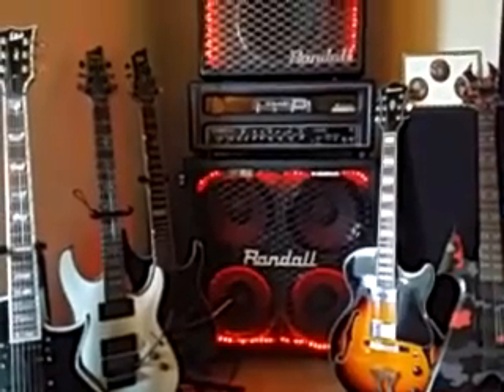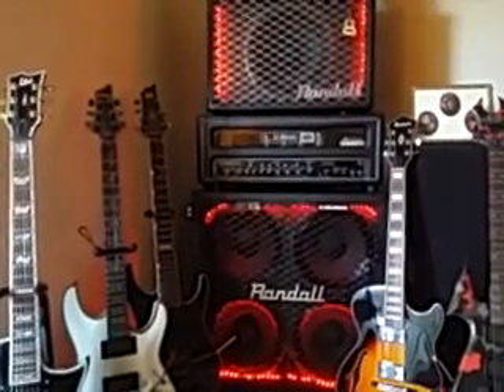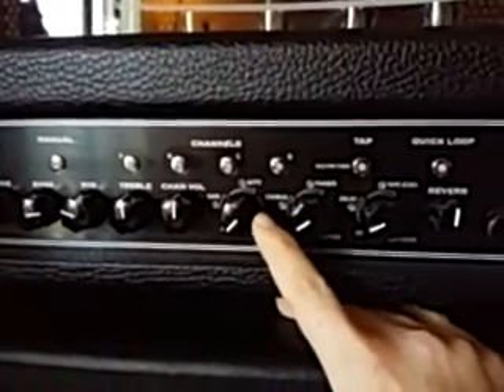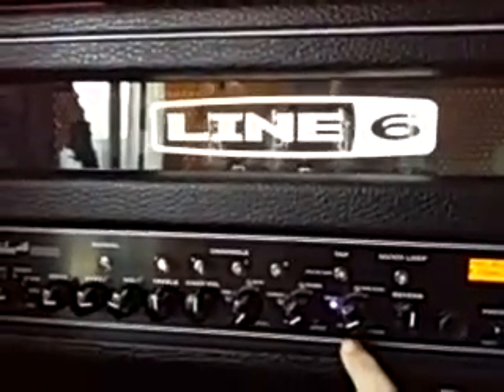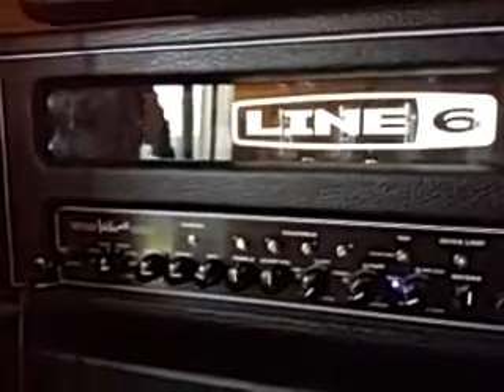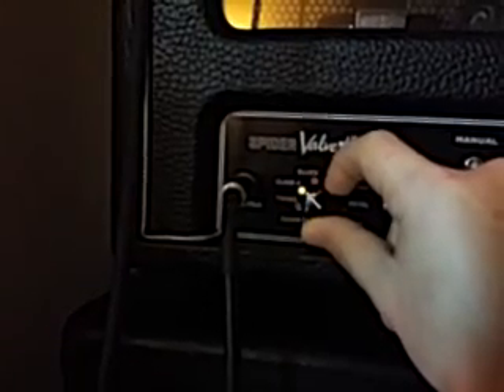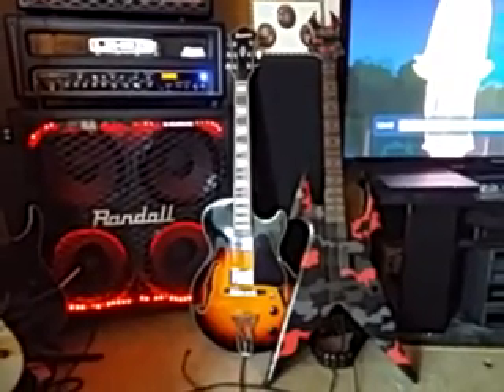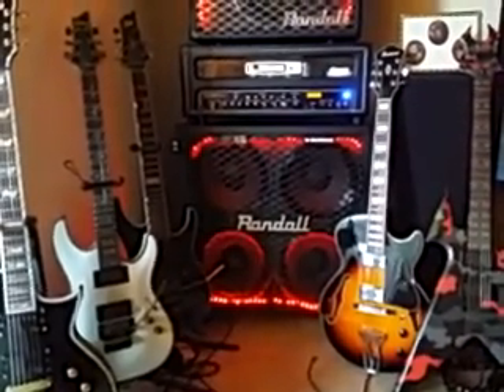Review part 1 of 3 Line 6 Spider Valve MkII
This is a very basic review of the amp.  There is no playing in this video it is basically just a walk through of the amplifier the pedal that you NEED to invest in and the Editing software